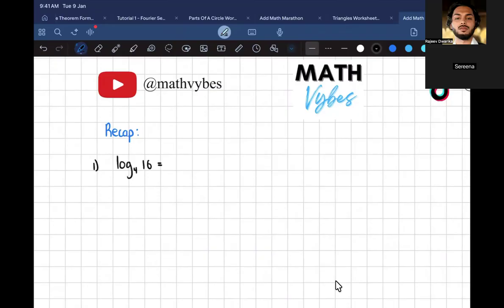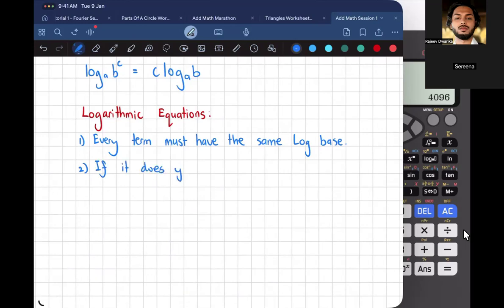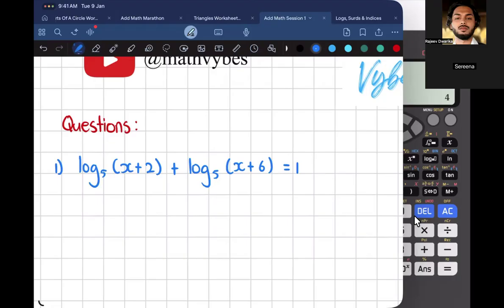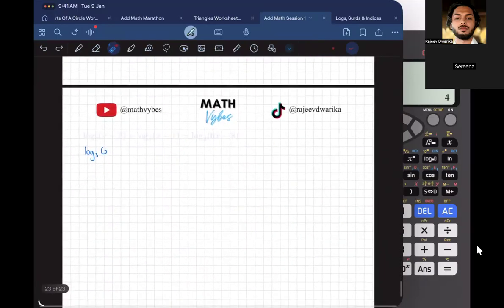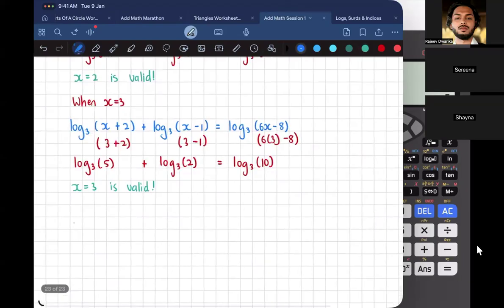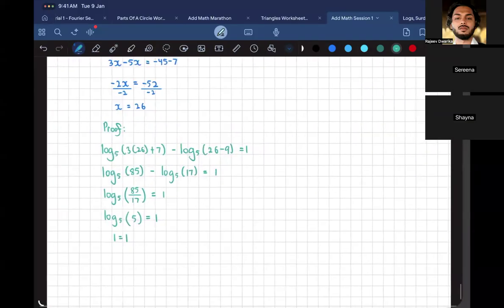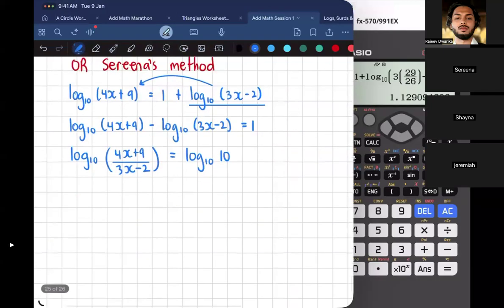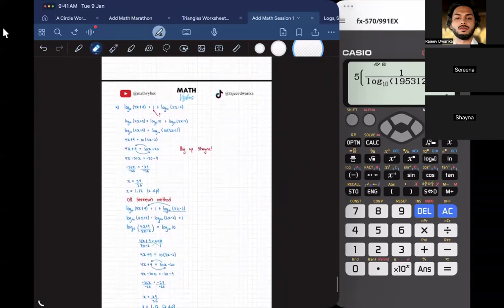Recap of Logs + Log Equations with one unknown